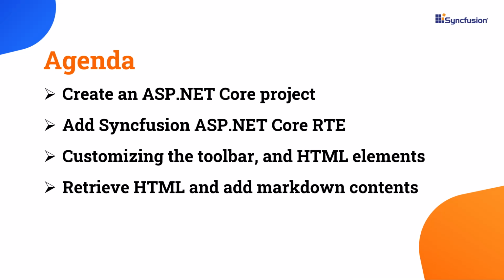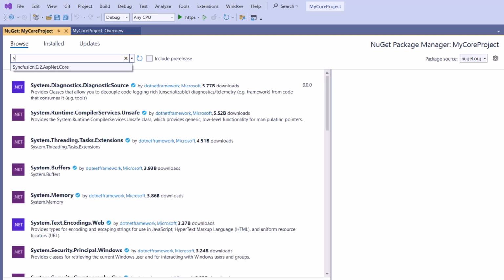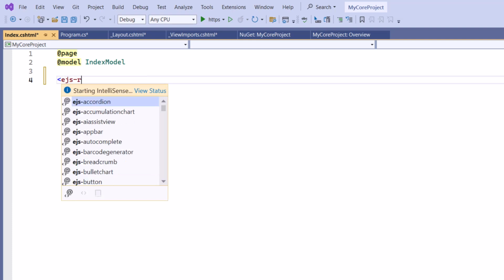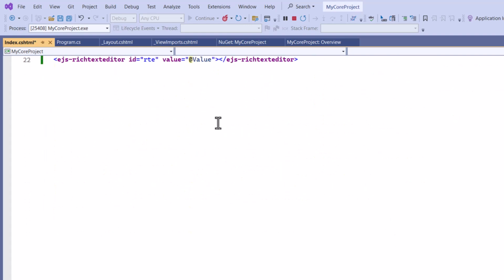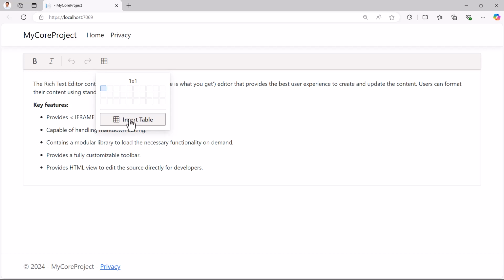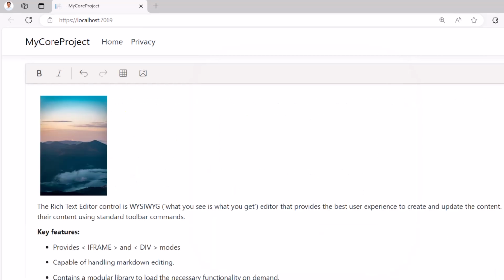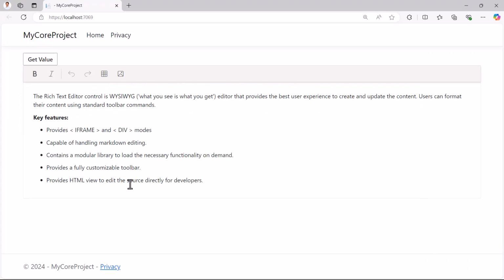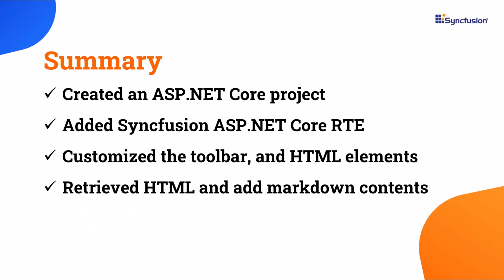Getting Started with the ASP.NET Core Rich Text Editor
Learn how to get started with the Syncfusion® ASP.NET Core Rich Text Editor in your ASP.NET Core app.  The ASP.NET Core WYSIWYG Rich Text Editor is a powerful tool for creating and editing content with advanced formatting options. It supports features such as text styling and inserting tables, hyperlinks, images, and videos.

This video explains how to edit and format HTML and Markdown content using the ASP.NET Core Rich Text Editor control. It also explains how to use a few of the important features of the Rich Text Editor, like how to customize the toolbar, add HTML elements, and retrieve HTML content.

The Rich Text Editor includes a customizable toolbar for formatting, a responsive design for compatibility across devices, and support for file and image browsing. Additionally, it offers localization for supported languages and RTL rendering. Accessibility is ensured through compliance with WAI-ARIA guidelines, making it user-friendly for assistive technologies.

Developers can integrate the editor easily into ASP.NET Core projects and leverage client-side APIs to enhance functionality. Content can be imported, exported, or printed from the toolbar or programmatically with applied format styles. It supports clipboard operations such as cut, copy, paste, undo-redo functionality, and robust form validation, making it ideal for dynamic web applications.

If you need a trial license key, start your ASP.NET Core trial from your Syncfusion account and then obtain your trial license key from the downloads page:

BOOKMARK DETAILS
[00:00] ASP.NET Core Rich Text Editor - Introduction
[02:33] Add Syncfusion® ASP.NET Core Rich Text Editor
[03:07] Customize the toolbar
[03:51] Add HTML elements to Rich Text Editor
[05:33] Get the HTML content from Rich Text Editor
[06:16] Working with Markdown content

ASP.NET CORE RICH TEXT EDITOR